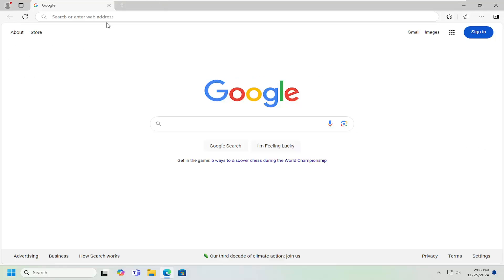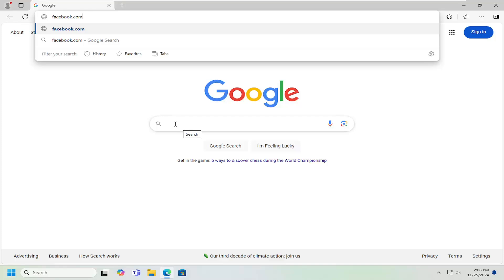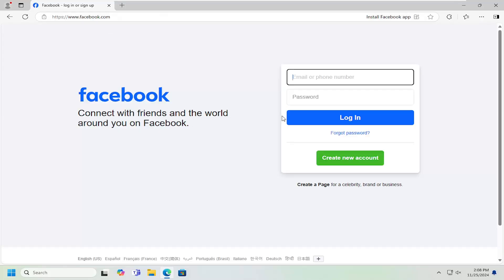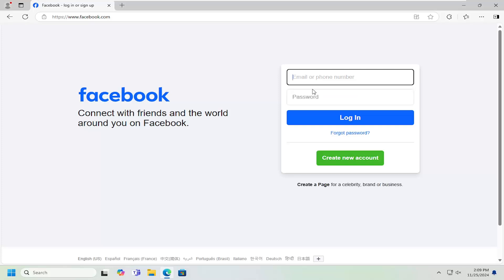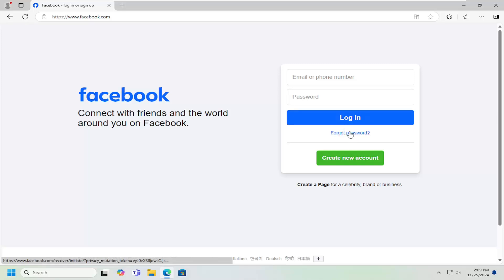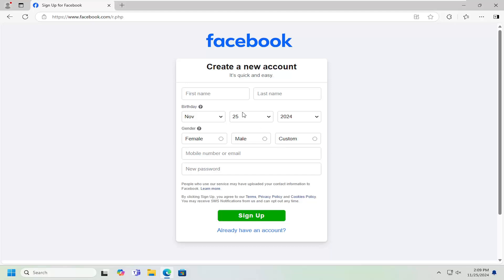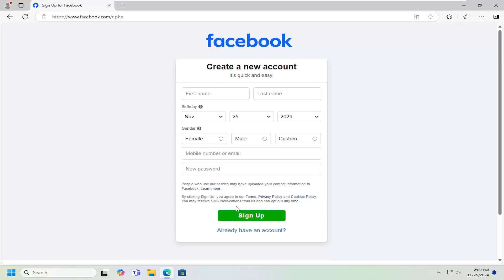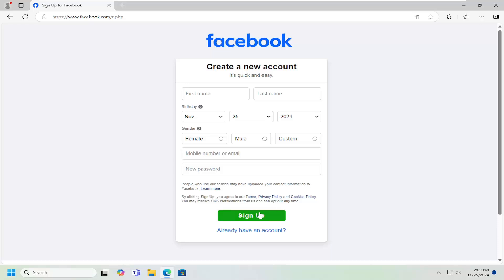How to Create a Facebook Account - Sign Up & Customize Profile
Creating a Facebook account and customizing your profile is a simple yet essential process to connect with friends, family, and communities online. This guide walks you through the step-by-step process of signing up for Facebook, from entering your basic information like name, email, and password to setting up privacy preferences. Once you’re signed up, you can customize your profile by adding a profile picture, cover photo, and personal details, such as your work, education, and interests. Customizing your profile helps you express your personality and makes it easier for others to find and connect with you. This tutorial also covers basic privacy settings to help you control who can see your posts and profile information.

how to create a Facebook page from an account